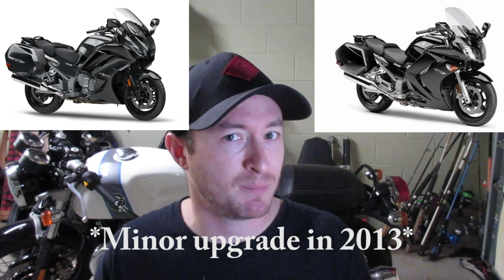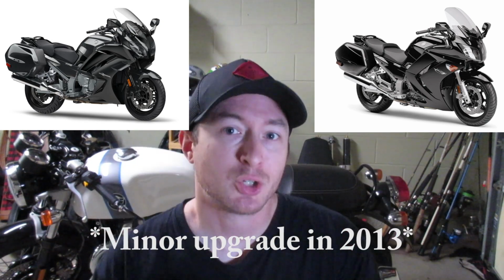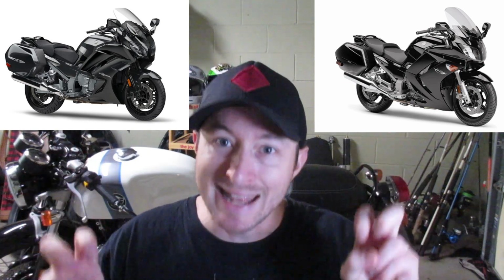Used Yamaha FJR1300 Newer VS Older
So we had a viewer ask recently about a used Yamaha FJR1300 newer vs older, meaning is it really worth it to buy a newer model FJR 1300 motorcycle in order to get the 6 speed transmission etc. In most cases I think that if the money difference is substantial then it is not, but let's talk about it! Sport touring motorcycles are a huge opportunity to get a GREAT used motorcycle for a lot less money, and a used FJR1300 is no different!

Message on Youtube
-or-